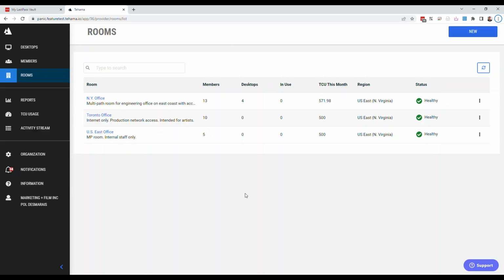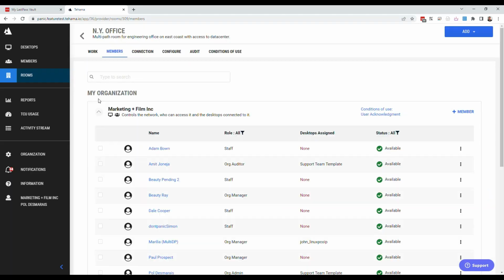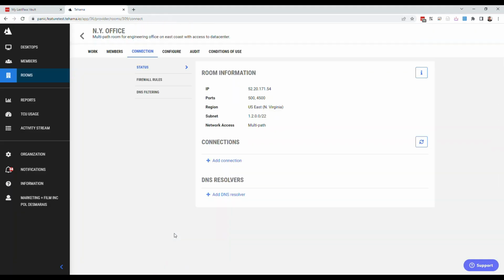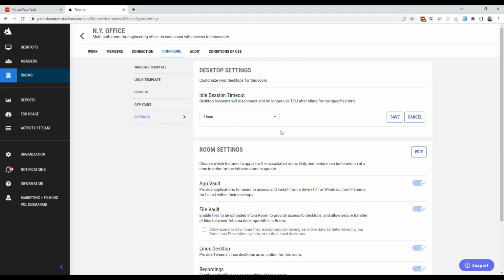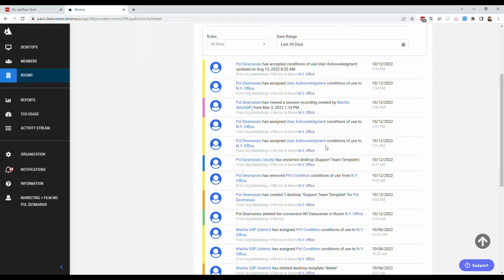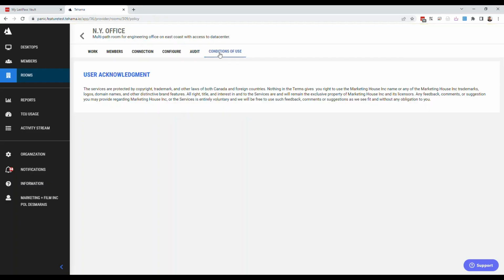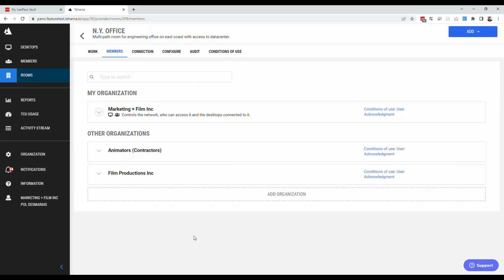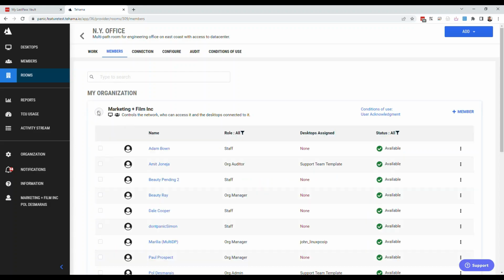Secure Onboarding in Tehama Cloud Workspace | Quick Demo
Watch this concise demo showcasing a core Tehama cloud workspace feature with built-in zero‑trust security—perfect for IT teams, security leads, and hybrid work environments:

• Live walkthrough: Secure Onboarding in Tehama Cloud Workspace in action
• Zero‑trust session controls, encryption, and compliance policies
• Designed for secure remote access and regulated workflows

00:00 – Introduction: Why secure workspaces matter
00:05 – Demo: [Feature Name] begins
00:45 – Security & Compliance Highlights
01:10 – Summary & Next Steps